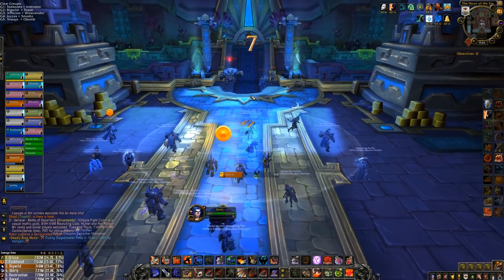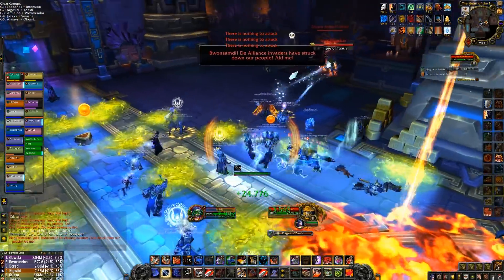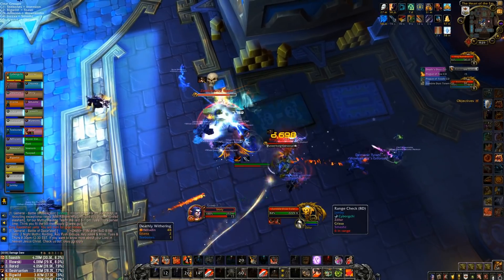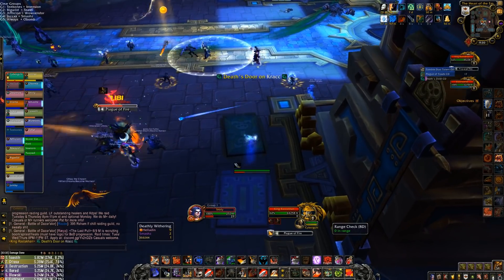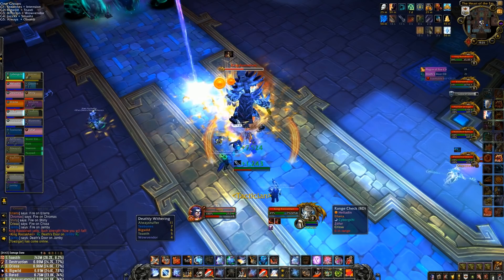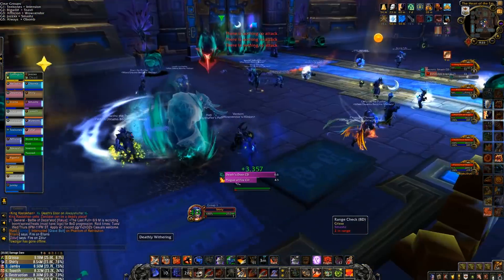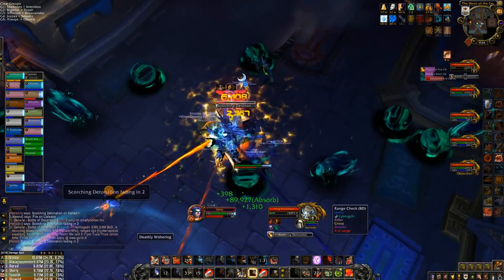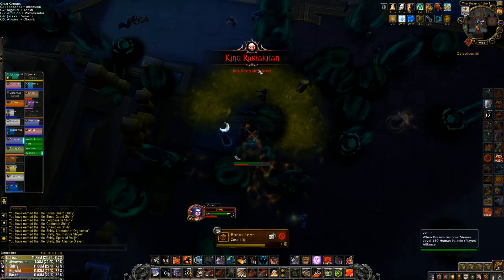Mythic King Rastakhan Arms Warrior POV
Rasta Pasta POV on Mythic. Arms is still clinging to life for now.